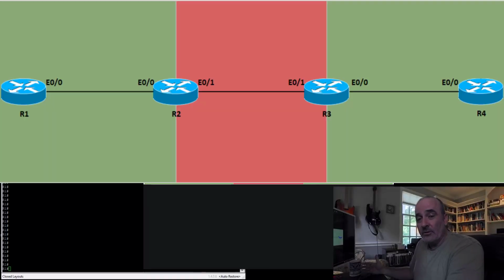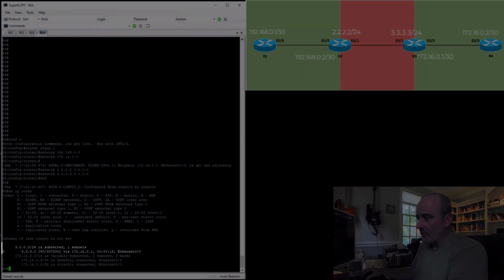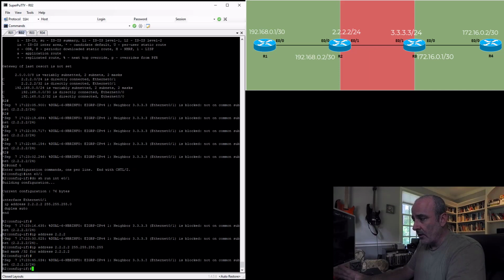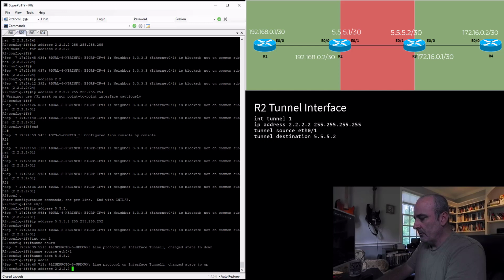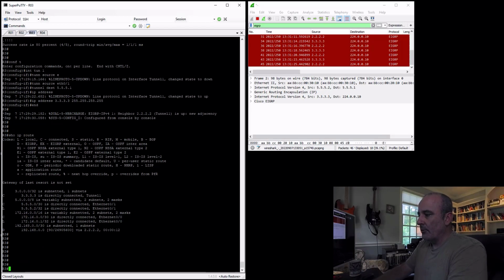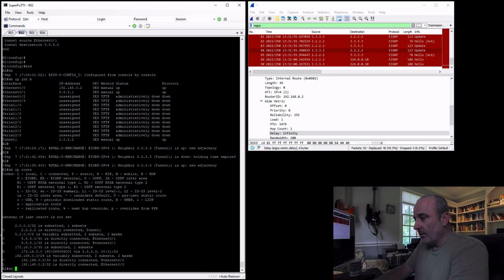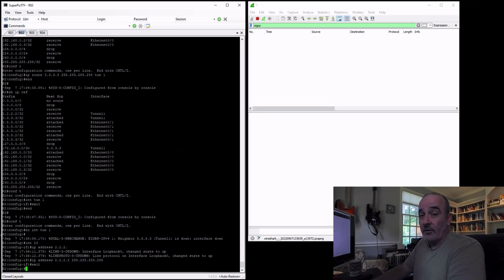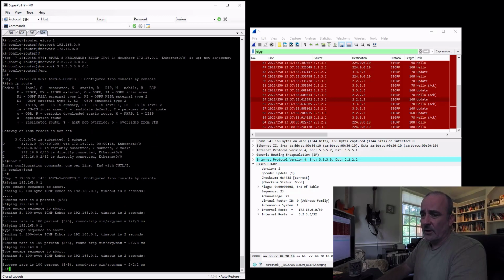Routing Adjacencies Between Different Subnets - Pt. 2 (EIGRP)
It's a common understanding among network engineers that when you configure a link between two routers, you typically configure the interfaces with IP addresses within the same subnet.  However, as this video will show, this isn't always required.

In this video, part of a multi-part series, I will show how you can form EIGRP adjacencies between routers using differing subnets for either side, thereby breaking the rule that routers must be in the same subnet to form an EIGRP adjacency.